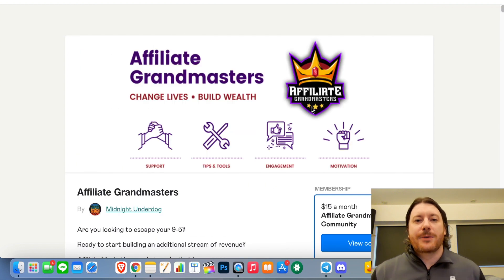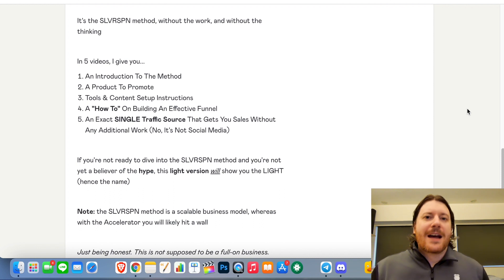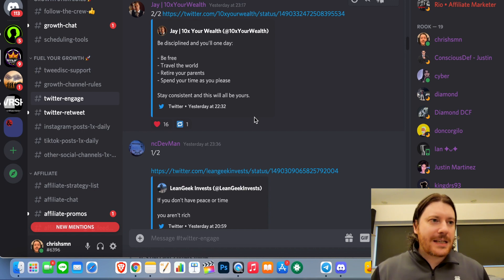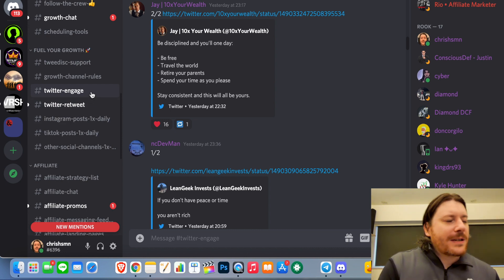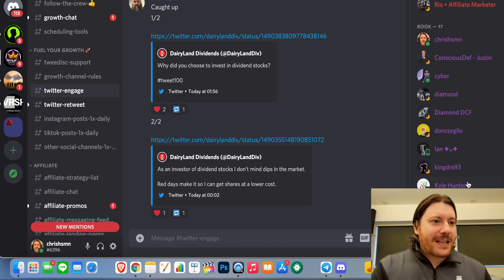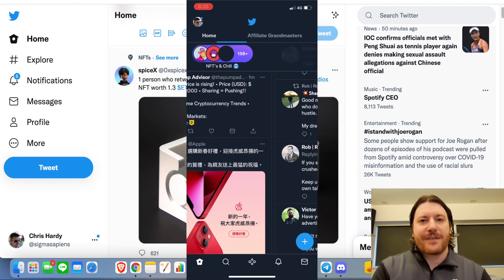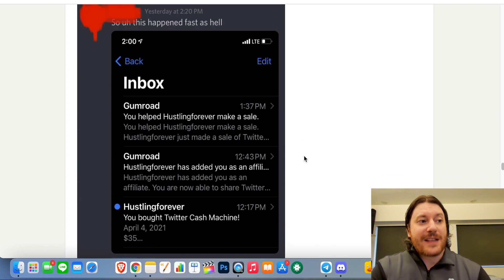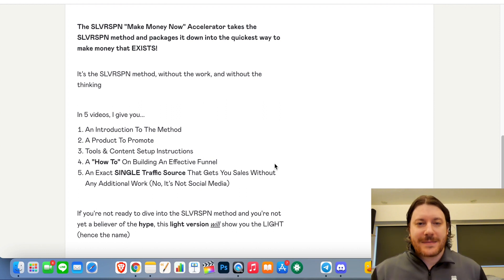Fuel Growth Labs Review PLUS Exclusive Bonus (Formerly named Affiliate Grandmasters)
Fuel Growth Labs Review.

✅ Use the above link to activate bonus access to the SLVRSPN Accelerator Program!

In this video we take a deep dive into one of the biggest Twitter engagement communities there are, the Fuel Growth Labs (formerly Named Affiliate Grandmasters) liate, and talk about what you can expect inside. This community has a lot to offer. There isn’t only a vibrant community of a few hundred members but you can take part in various engagement methods in order to massively boost your Twitter engagement and followers.